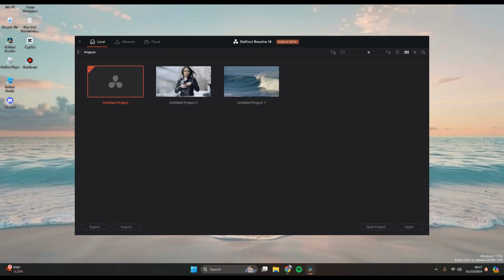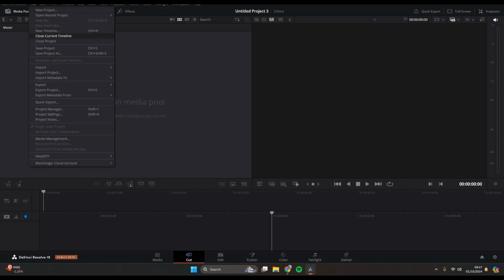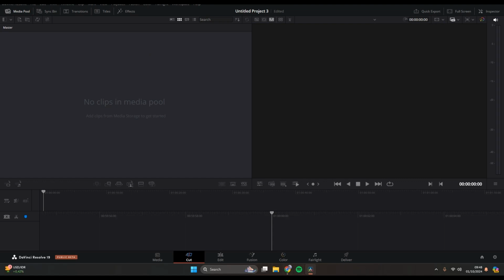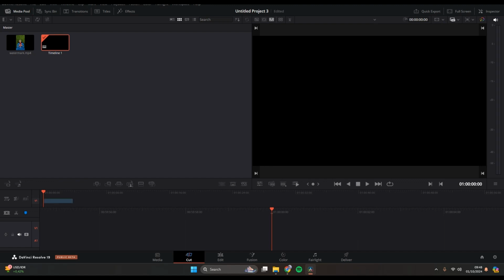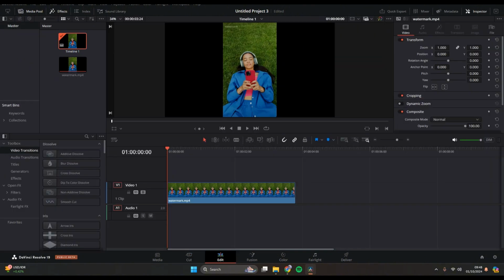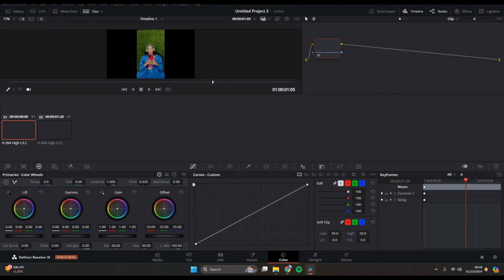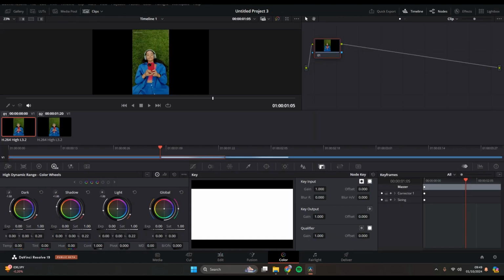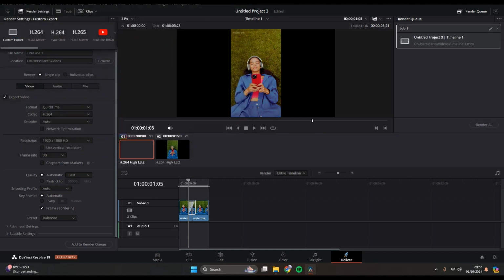✅ NAVIGATE: Davinci Resolve Editing Tutorial | How To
This is how you can do basic editing on Davinci Resolve